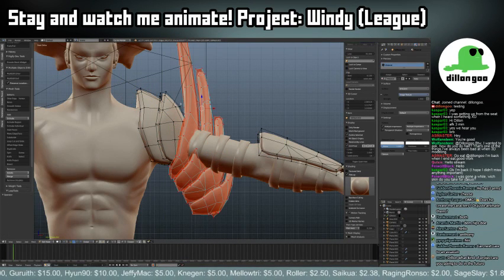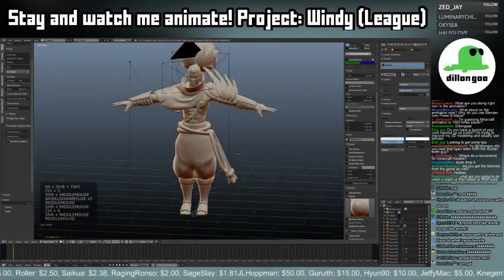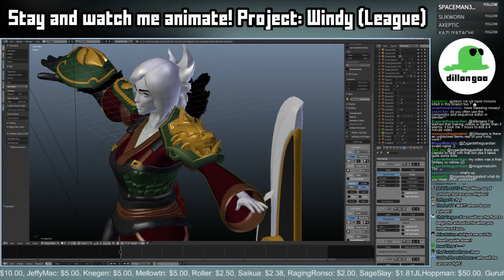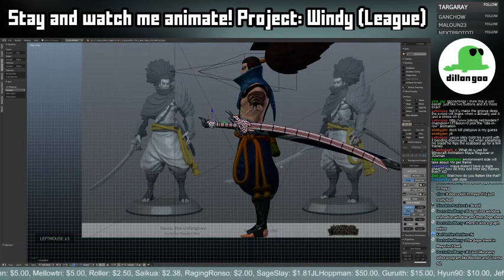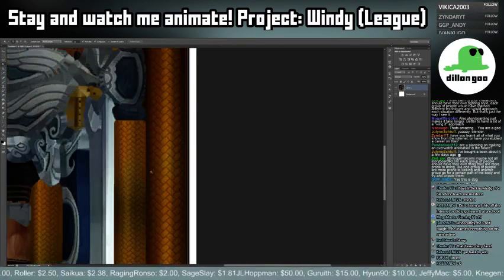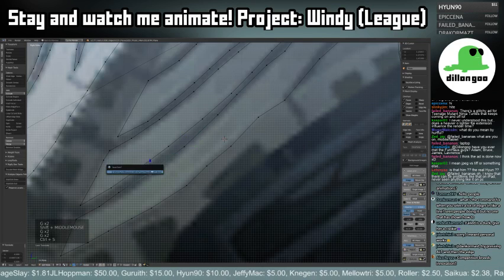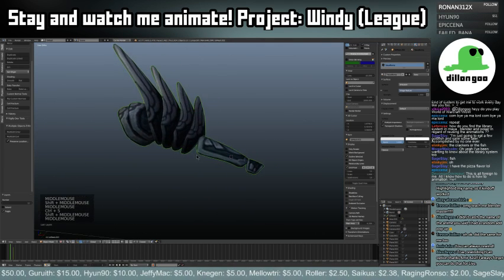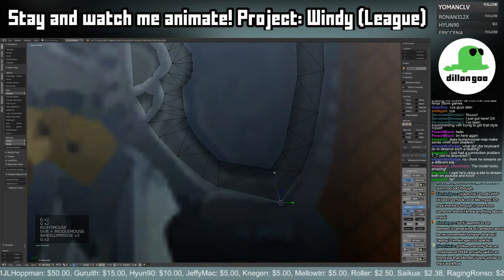[Stream] May 28 - Modeling Yasuo